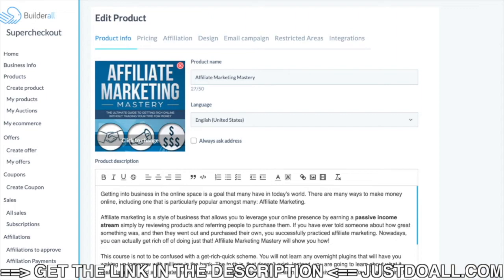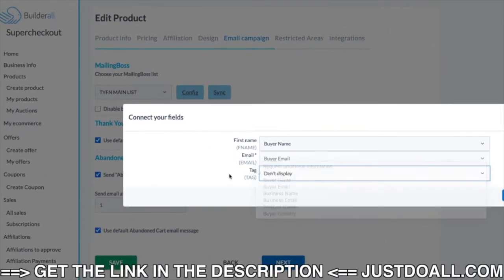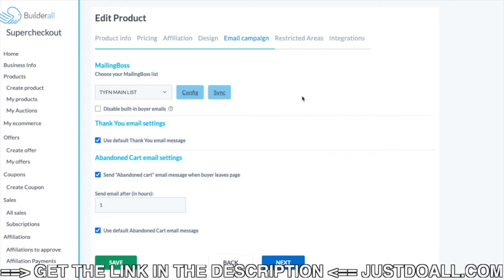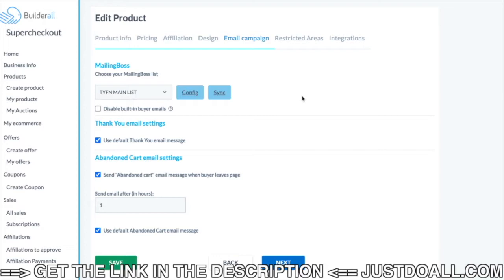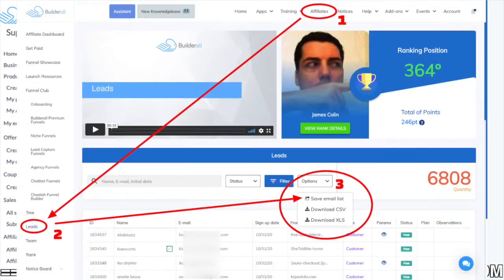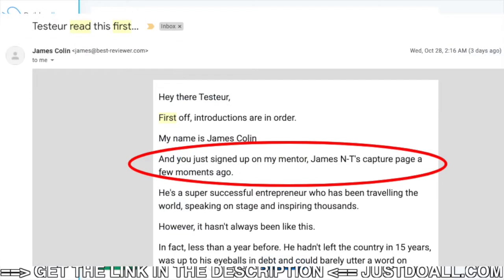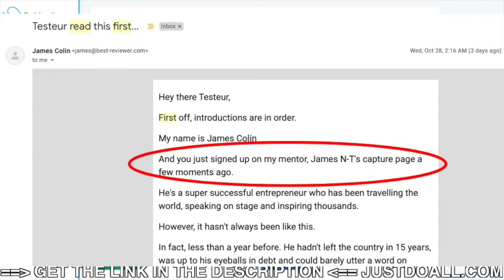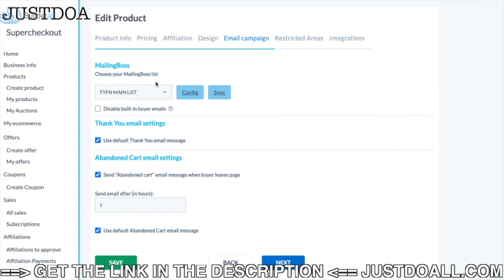IS IT SAFE TO ADD BUILDERALL LEADS AND AFFILIATE MASTERY BUYERS TO MASSIVE AFFILIATE BLUEPRINT?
I TESTED POSITIVE:
Is it safe to add Builderall leads and Affiliate Mastery 1.0 buyers to the Massive Affiliate Blueprint mailing list?

BuilderAll est fait pour vous si votre activité est dans cette liste :
⭐️ Marketing d’Affiliation
🤝 Marketing de Réseau
💡 Marketing d’Information
👨🏽‍🏫 Consulting
📠 Auteurs
🎤 Conférenciers
💻 Business en Ligne
👩‍⚖️ Coaching
📦 E-Commerce
📈 Crypto Marketing
💰 Vente Directe
👥 Agence de Marketing
👀 Promotion Personnelle
💎 Ventes Professionnelles
👩‍🍳 PME/TPE